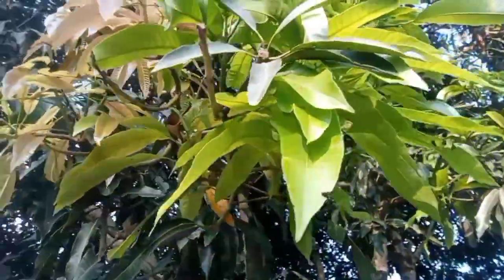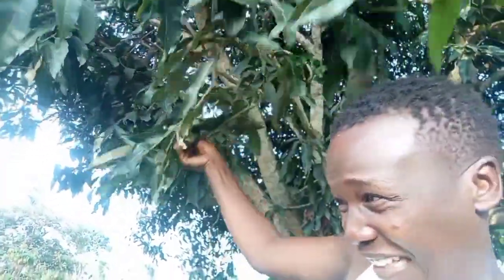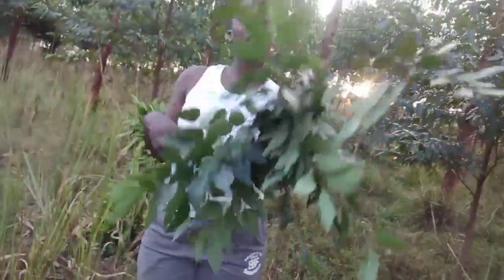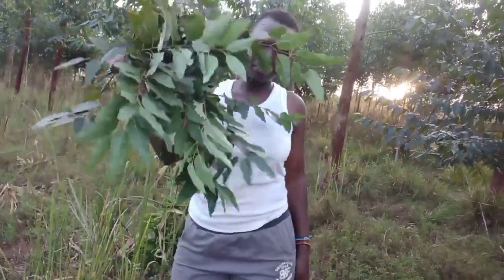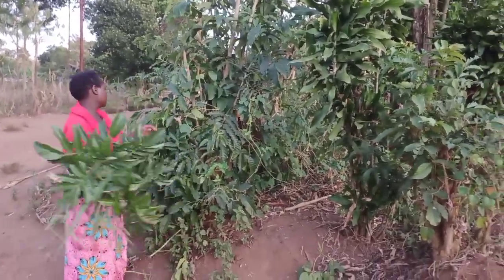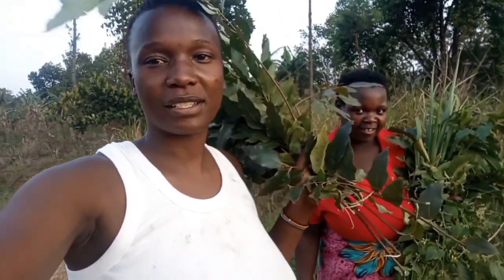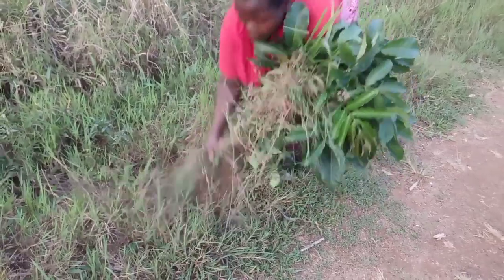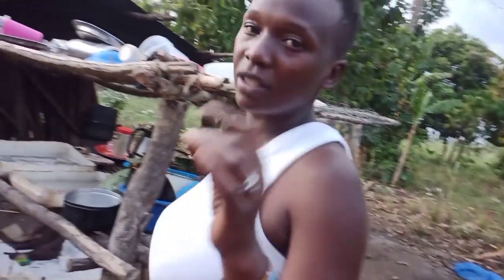Our Village Magical Herbal Steam Bath // Village life in Africa